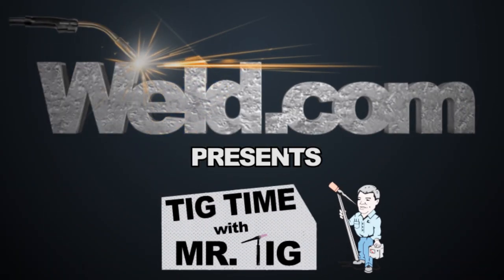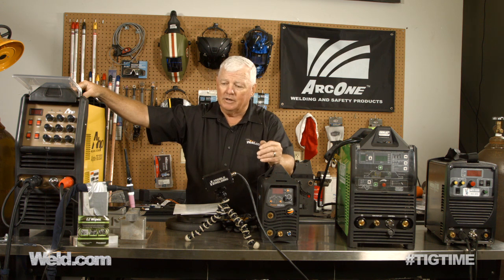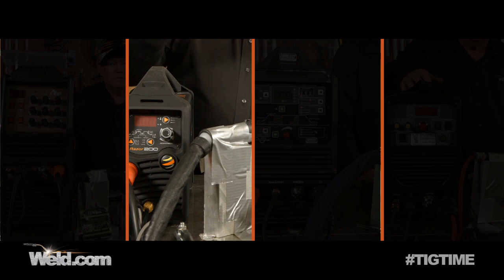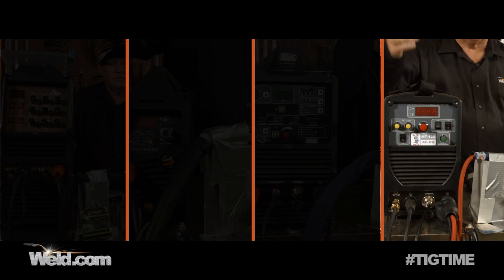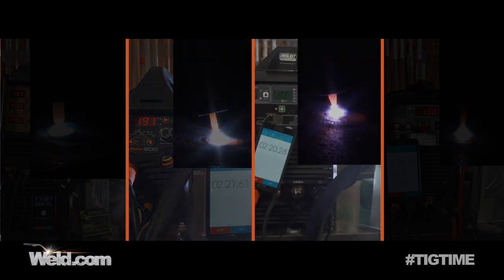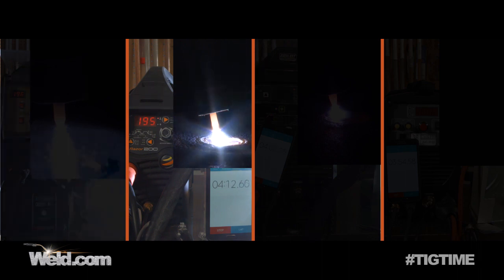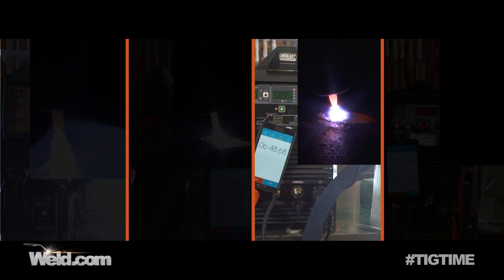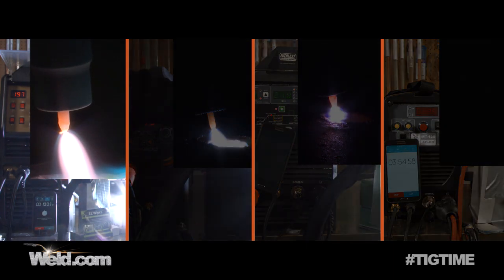Duty Cycle Shootout: THERMAL OVERLOAD!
Today, we push 4 different machines to their thermal overload to test their duty cycle.